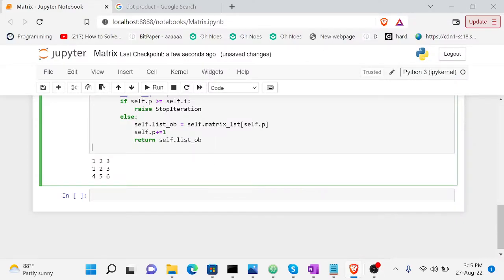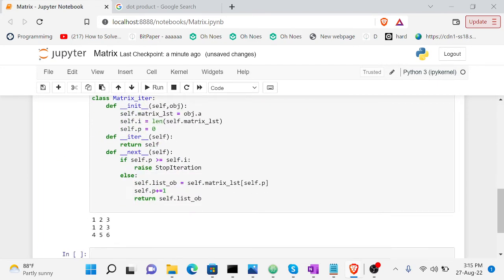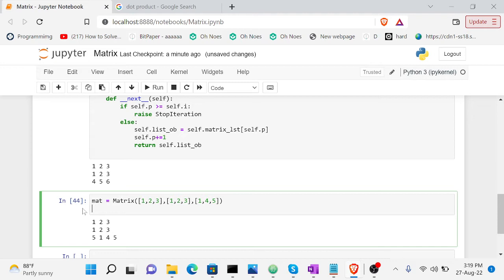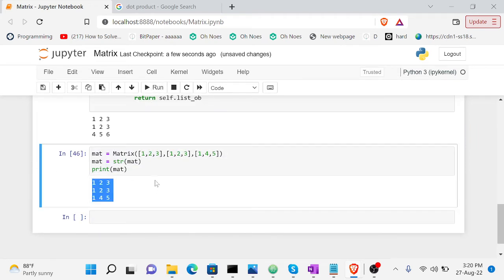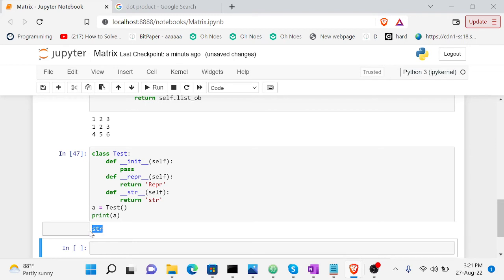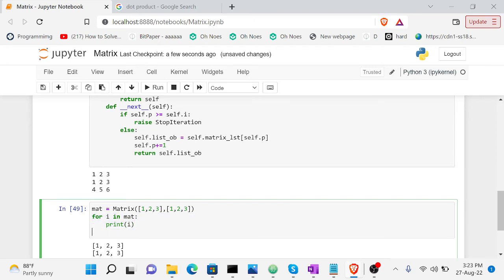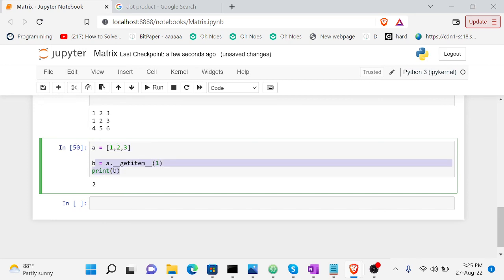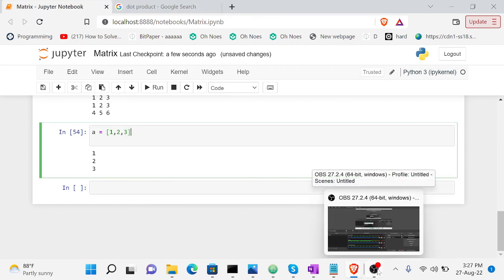An everything episode part (1)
This will talk about everything we covered not dataclases